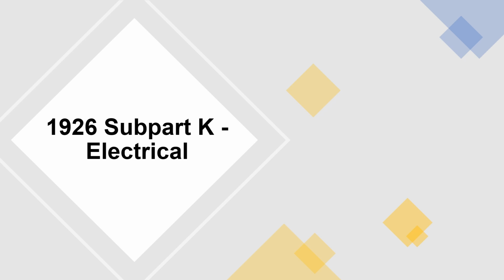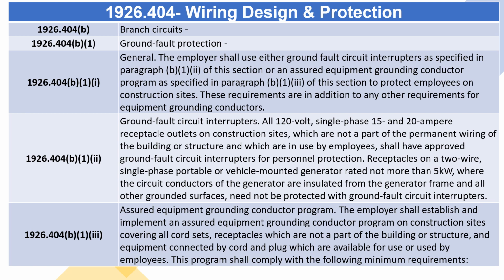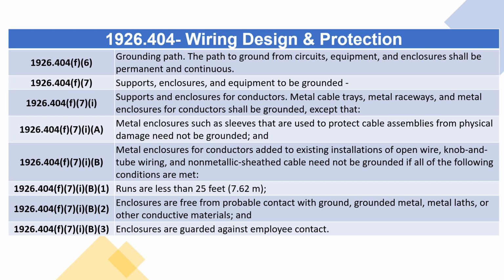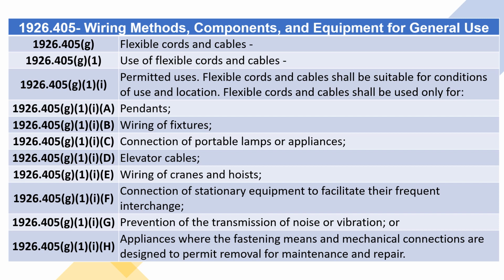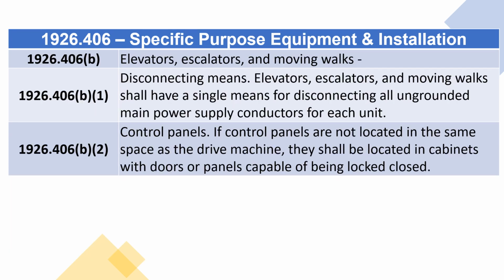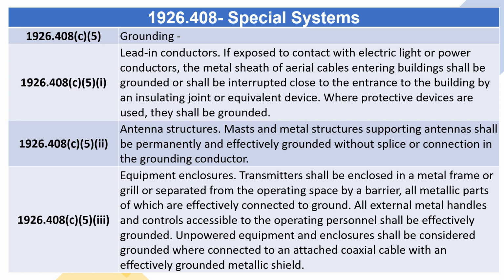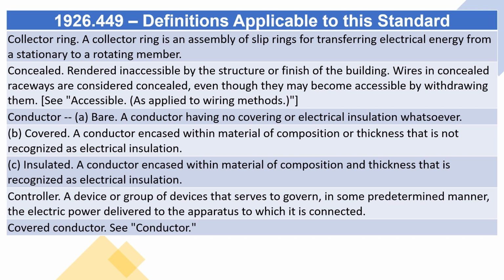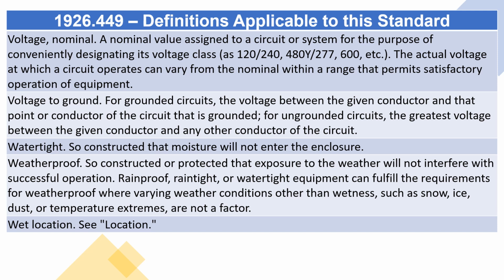1926 Subpart K - Electrical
1926.400 - Introduction.
1926.402 - Applicability.
1926.403 - General requirements.
1926.404 - Wiring design and protection.
1926.405 - Wiring methods, components, and equipment for general use.
1926.406 - Specific purpose equipment and installations.
1926.407 - Hazardous (classified) locations.
1926.408 - Special systems.
1926.416 - General requirements.
1926.417 - Lockout and tagging of circuits.
1926.431 - Maintenance of equipment.
1926.432 - Environmental deterioration of equipment.
1926.441 - Batteries and battery charging.
1926.449 - Definitions applicable to this subpart.